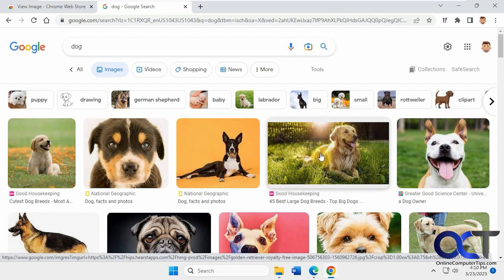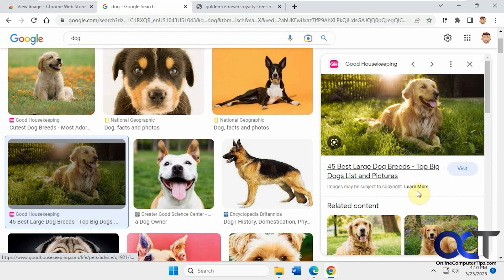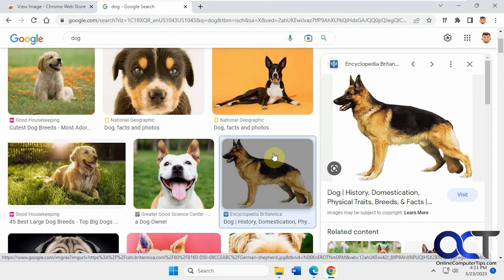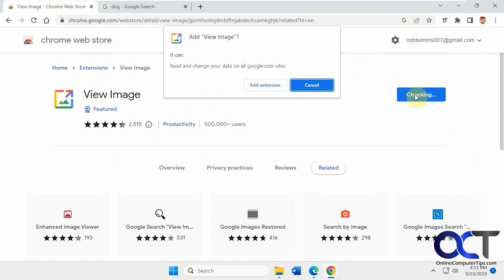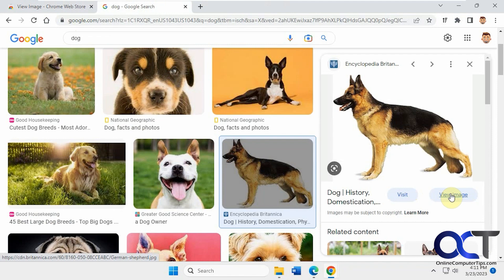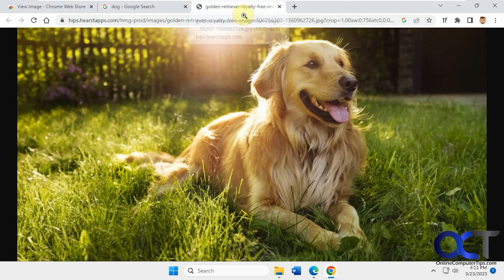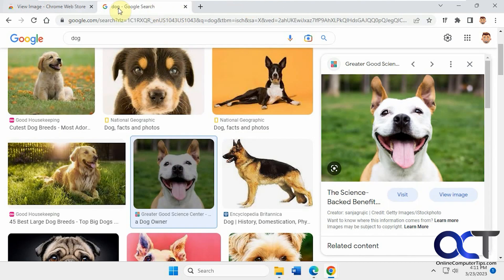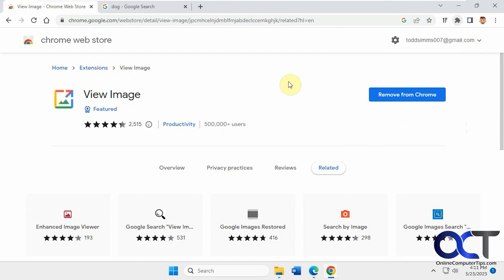How to Add the View Image Button Back to Google Images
UPDATE - This extension doesn't work in the latest builds of Chrome and Edge (depending on when you are watching this) but it might in the future so keep that in mind when trying it out. We did find an alternative that works... for now.

If you remember some time ago, you used to be able to click a button that said View Image in Google Images that would show you a full size view of a photo in a new tab. Now you need to right click a picture and choose Open image in new tab which can get tedious if you are going through a lot of images. There is a Chrome (and Edge) extension called View Images that will add a View Images button back to the Google Images search results so you can view a full size version of an image in one click.

Here is a link to the extension.